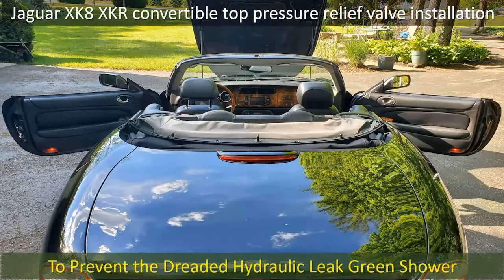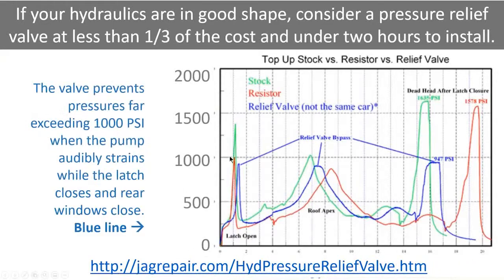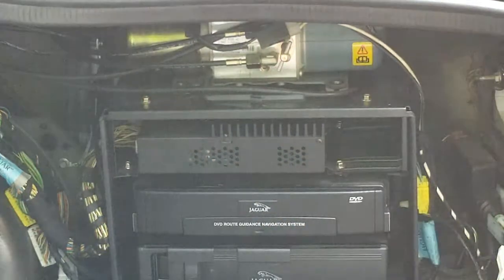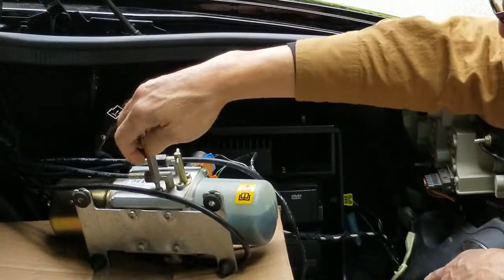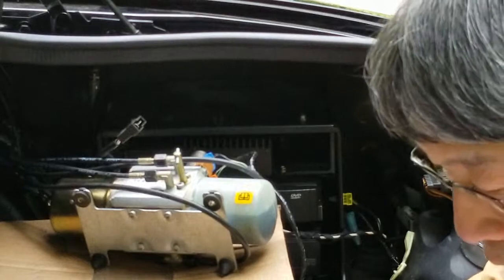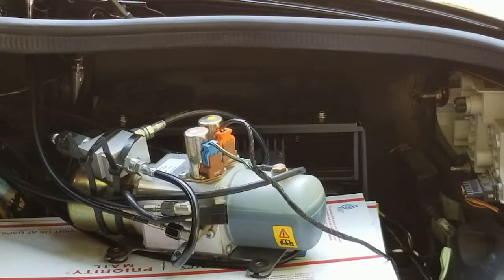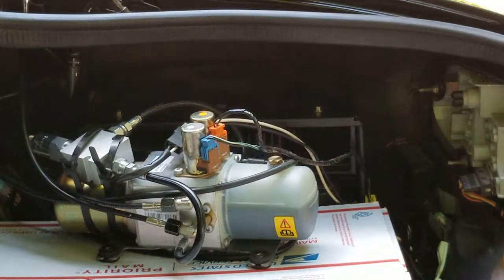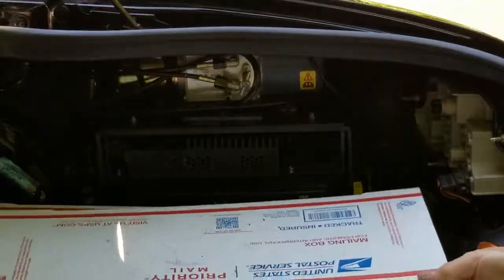Jaguar Convertible Pump Pressure Relief Valve Installation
Prevent a hydraulic system failure on the Jaguar XK8 or XKR convertible by limiting the pump pressure to under 1000 PSI. The OEM or aftermarket hoses can rupture due to very high static pressure when the pump continues to run as the windows move electrically. Ruptured hoses are a two-day $1000+ job, the valve is 2 hours at 1/3 the cost.